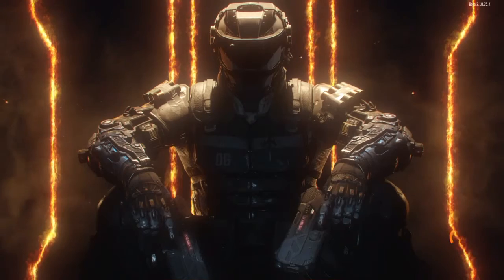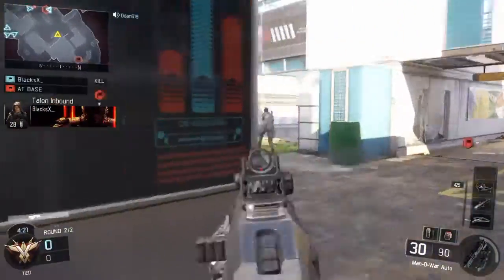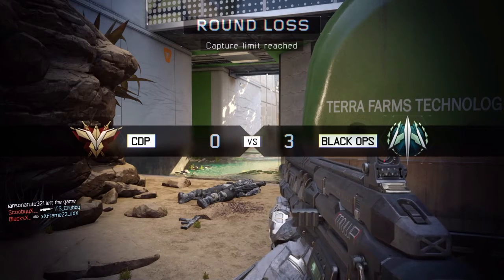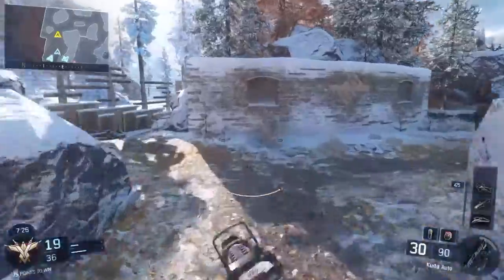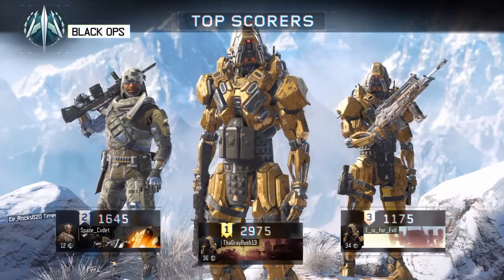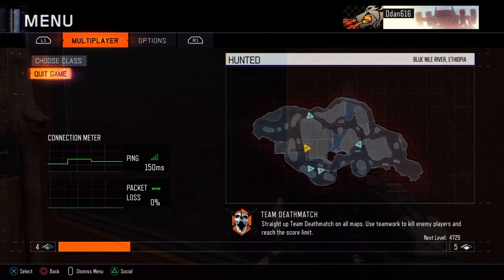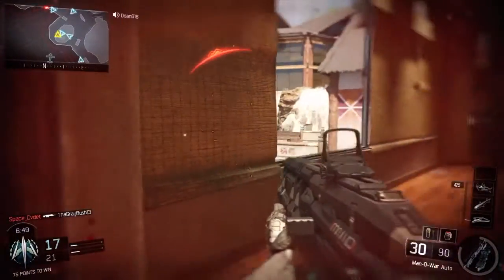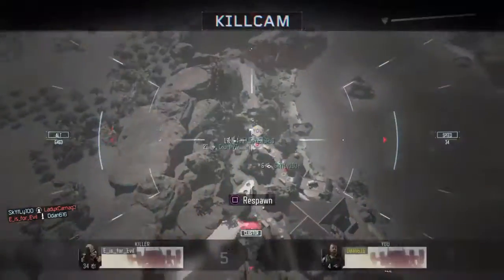Call Of Duty Black Opps lll Beta